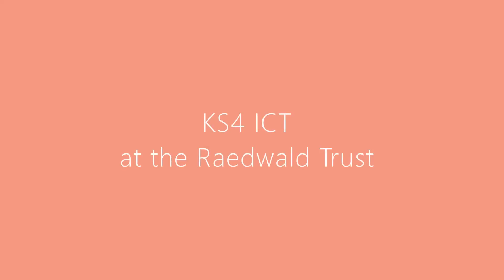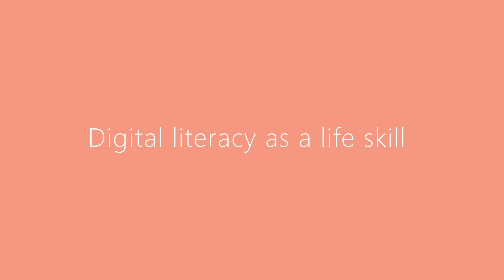KS4 ICT RAT COMPLETE